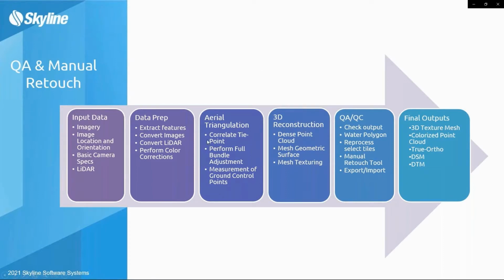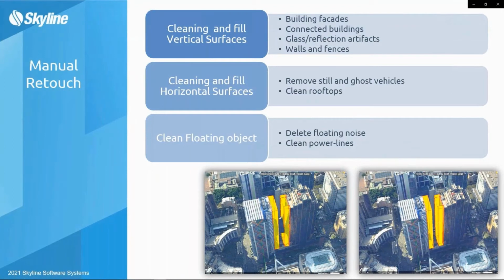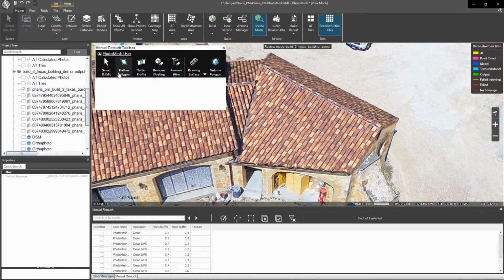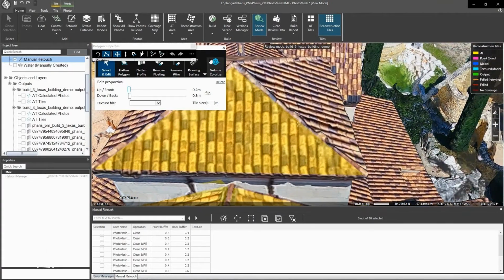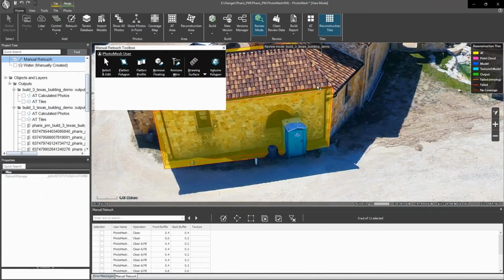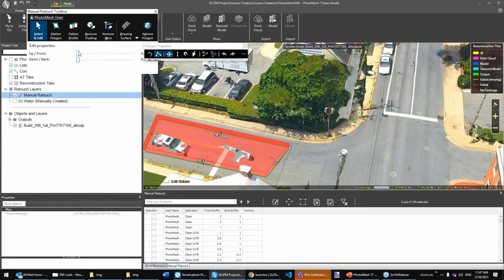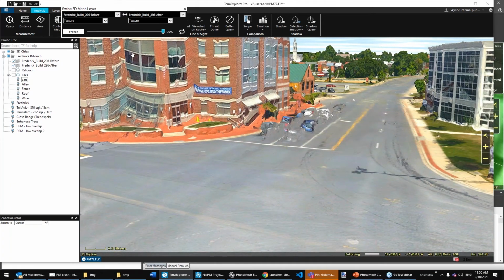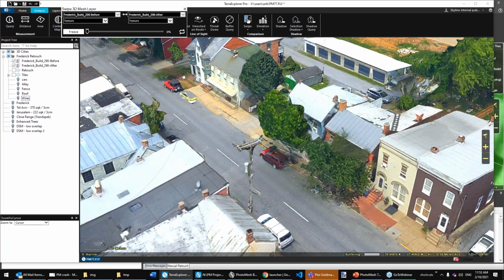PhotoMesh Tutorials #10: QA and Manual Retouch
This video demonstrates how to perform manual retouch as part of the PhotoMesh QA process before building the final outputs. Mesh imperfections, such as bumps, irregular surfaces, or floating artifacts, can be flattened, filled, and cleaned up in PhotoMesh using the Manual Retouch tool. This tool provides an array of retouch options so you can easily and precisely mark the areas for correction, even in hard-to-access places. The Manual Retouch tool can also set a specific file texture, e.g., water or grass, for a marked area, instead of basing texturing on the project’s photos.